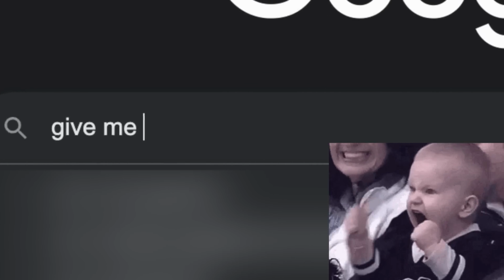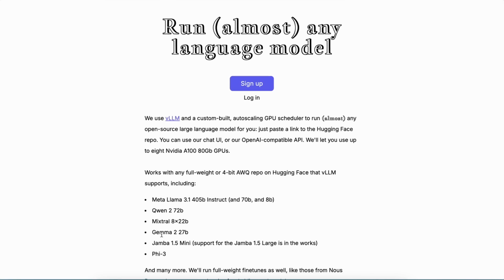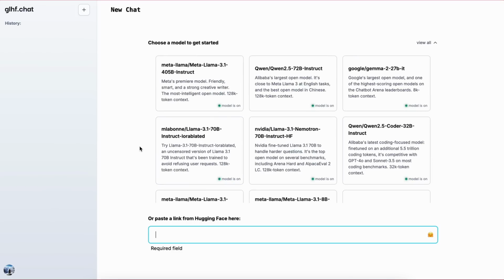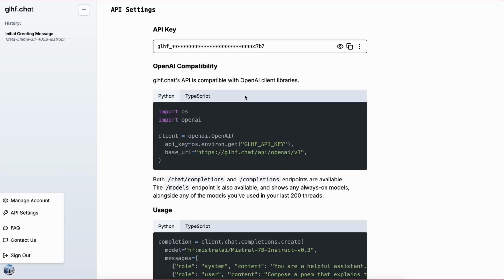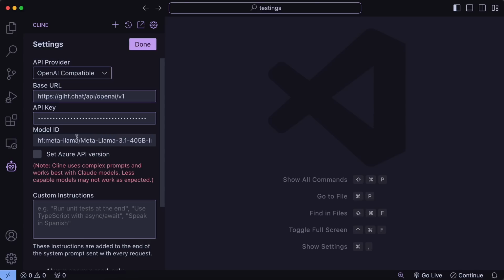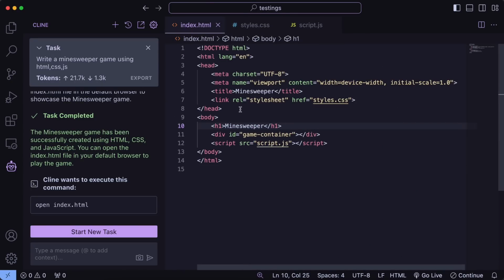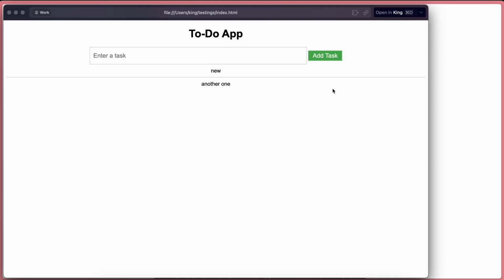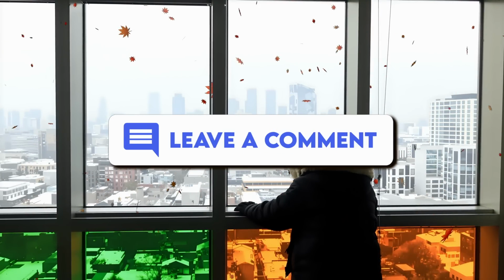Cline & Aider + Free GLHF API : AI Coding with ANY LLM for FULLY FREE!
In this video, I'll be telling you about a new way to do AI Coding for FREE with the new GLHF API that allows you to use Any LLM for FREE! It works with Llama-3.1 405B, Qwen-2.5 Coder 32B, DeepSeek, Nemotron and 10K+ Models via HuggingFace. I'll be telling you that how you can use this Free API with Cline & Aider.

Key Takeaways:

🎯 Discover Free APIs Without Rate Limits: Learn how to use the GLHF platform to access powerful models like Llama 405b and Qwen 2.5 Coder, fully free and with no restrictions. Perfect for developers and AI enthusiasts!

💡 Transform Hugging Face Models into APIs: Unlock any Hugging Face model by converting it into an OpenAI-compatible API—ideal for seamless integration with tools like Cline and Aider.

🚀 Tested and Verified for Coding Tasks: Watch as we test models to create a Minesweeper game and a To-Do app using HTML, CSS, and JS—proven results that work flawlessly.

⚙️ Step-by-Step Setup Guides: Get detailed instructions on setting up Cline and Aider with the GLHF API. Whether you’re on Windows or VS Code, we’ve got you covered.

🧠 Explore Cutting-Edge AI Models: Dive into trending models like DeepSeek V2.5, Mistral, and Codestral, with insights on their capabilities and limitations for real-world coding.

🔥 Maximize Free Tools for Developers: Leverage the best open-source AI tools like Llama and Qwen for development without breaking the bank—great for machine learning projects and API enthusiasts.

📈 Why GLHF Is a Game-Changer: With its ease of use, compatibility, and no-cost model access, GLHF is a must-try for anyone looking to harness the power of open-source AI APIs.

Timestamps:

00:00 - Introduction
01:01 - About GLHF Free API
03:57 - Setup with Cline & Aider
08:10 - Ending